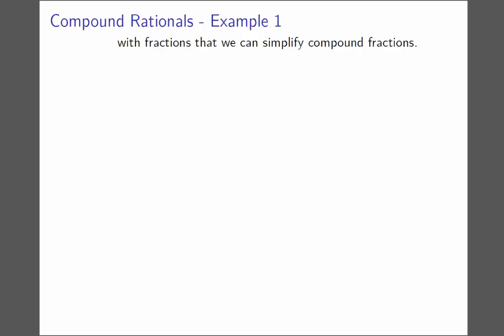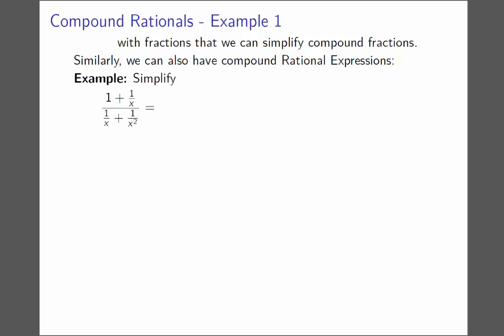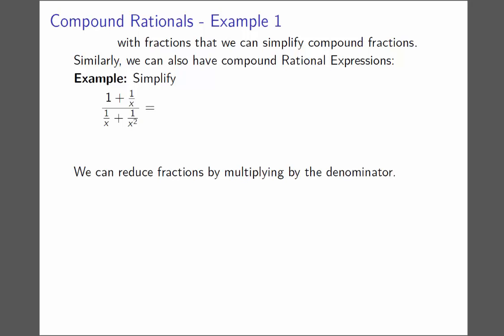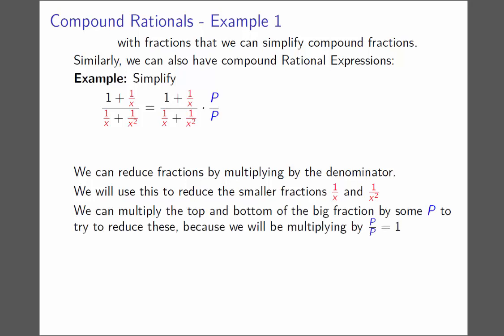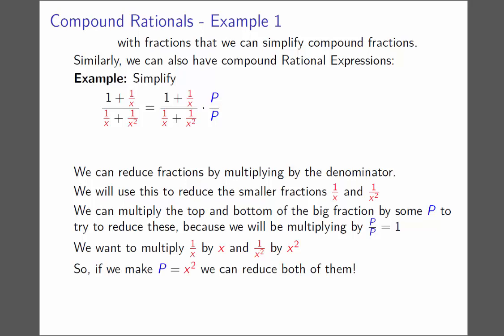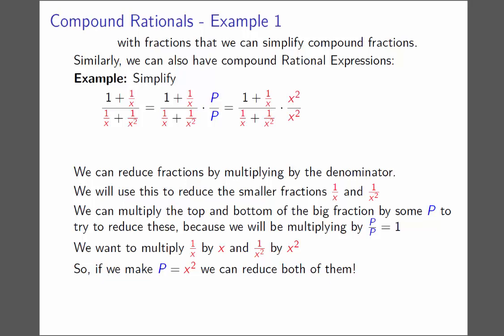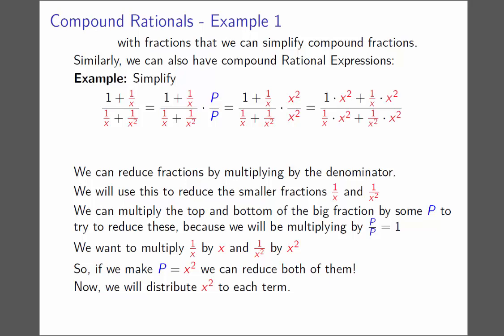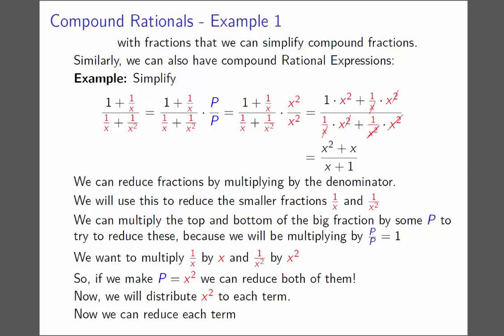Reducing Compound Rationals - Example 1